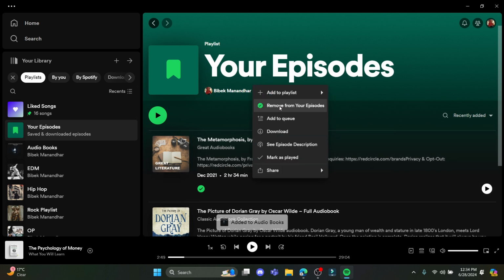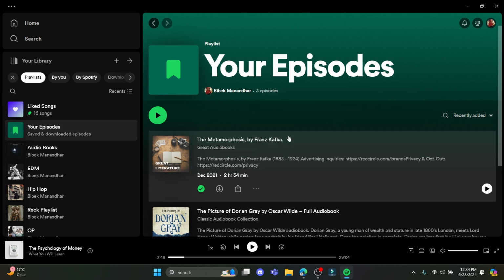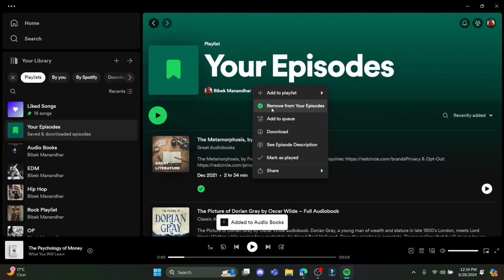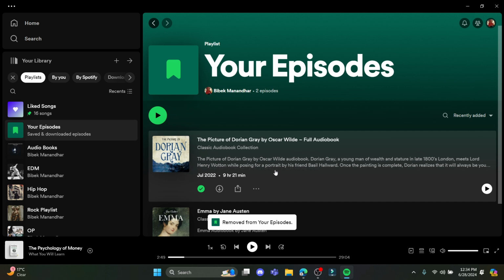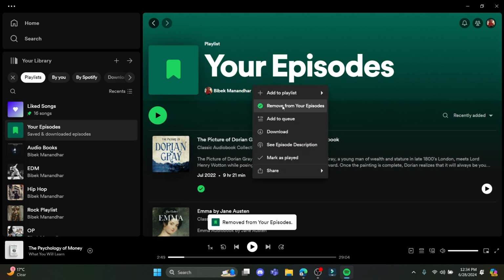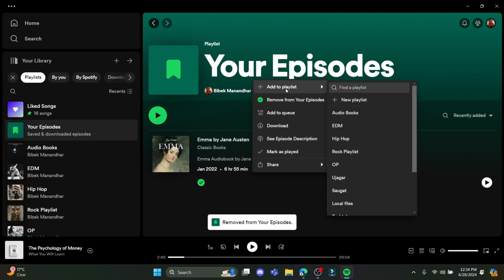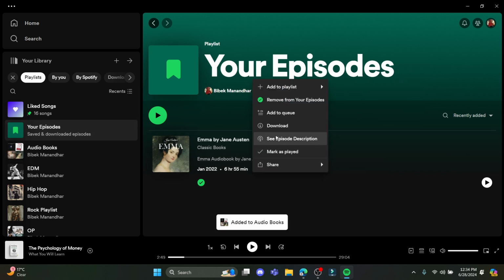How to Add Audiobooks on Spotify (2024)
Want to listen to audiobooks on Spotify? This video shows you exactly how to find audiobooks on Spotify. Once you purchase one, you can listen to it right in the Spotify app on any device. No need for extra apps or downloads! So grab your headphones, hit play, and get lost in a great story.